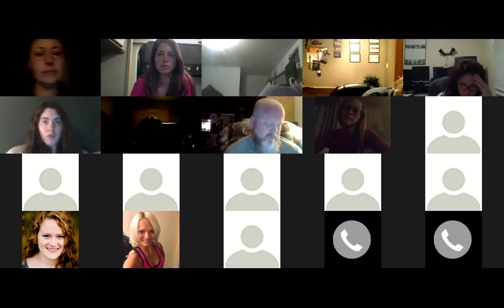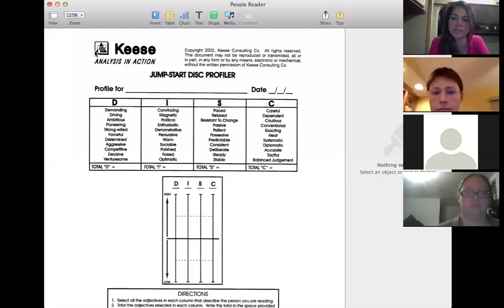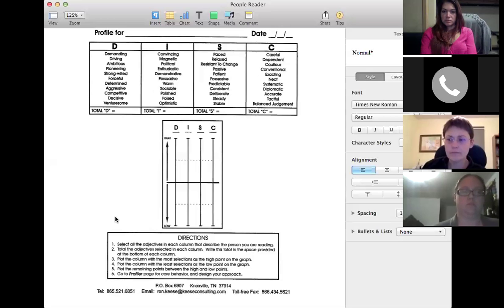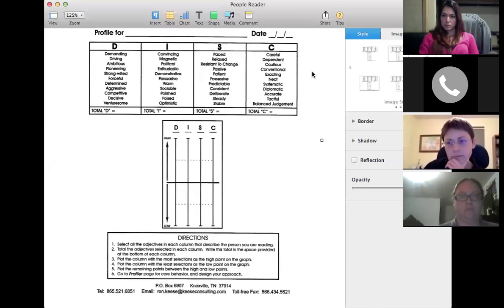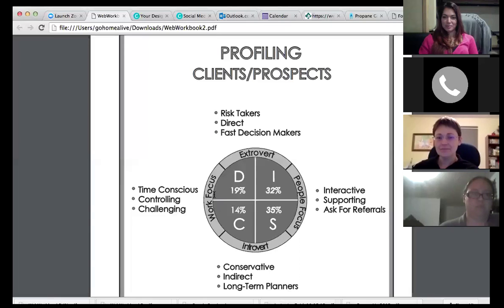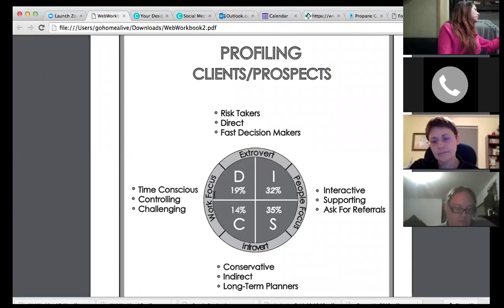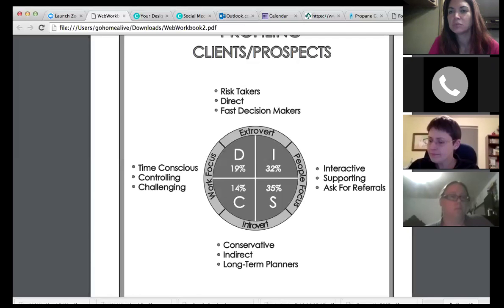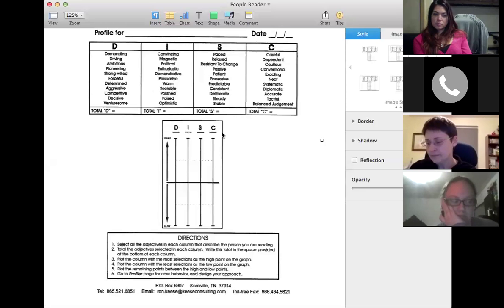Fit Family Network - Guest Speaker Ron Keese